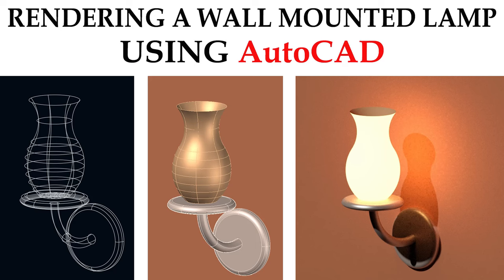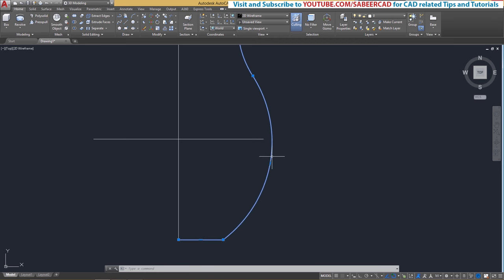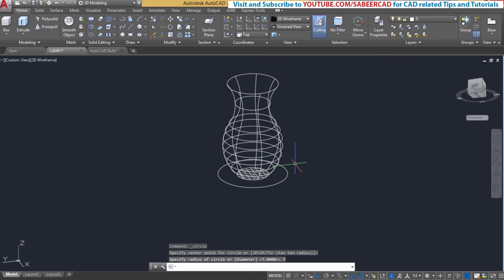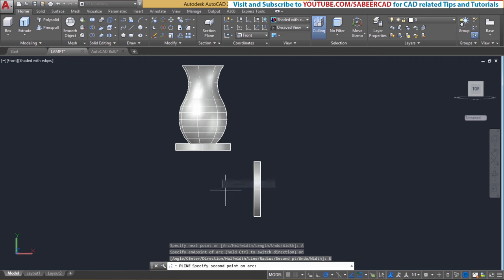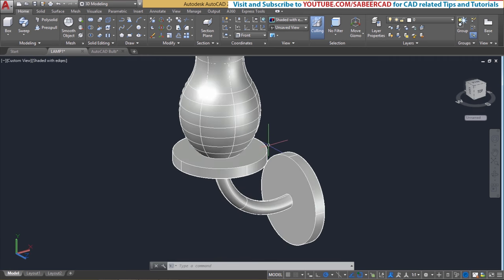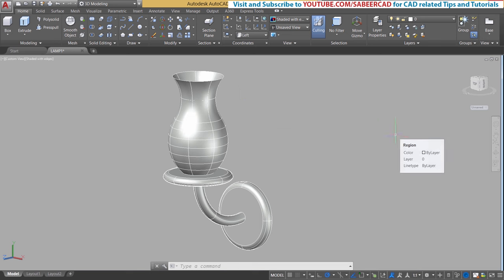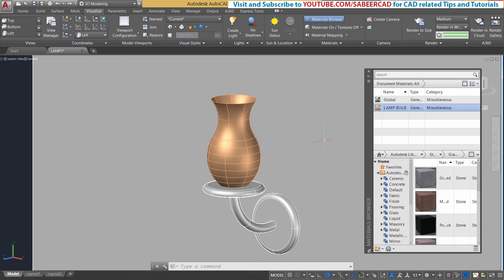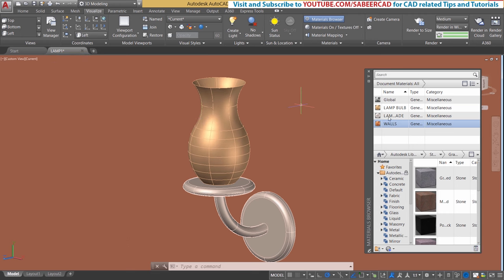AUTOCAD 3D WALL MOUNTED LAMP MODELING AND RENDERING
AutoCAD RENDERING - This tutorial explains the procedure to create a 3D Wall mounted lamp  and Render it using realistic finishes using AutoCAD Software